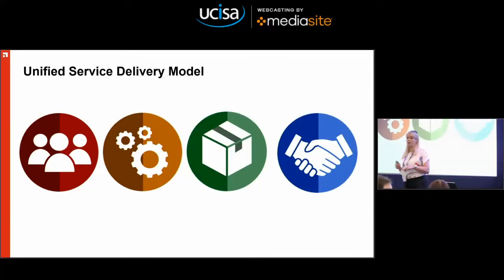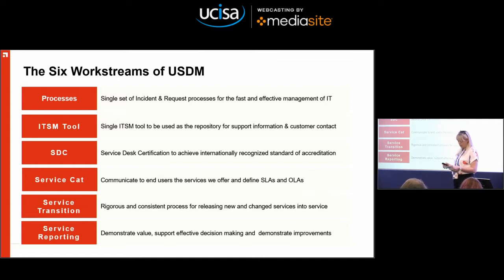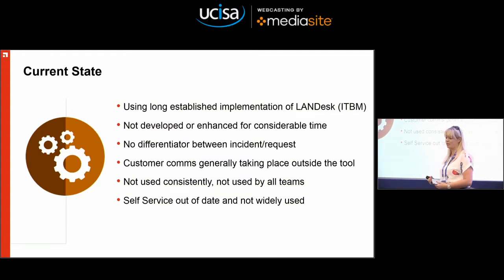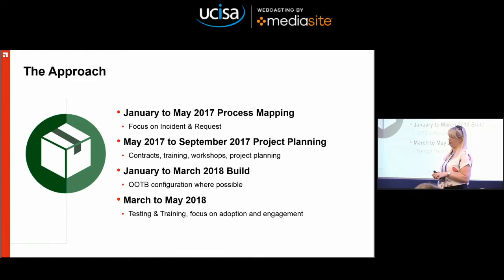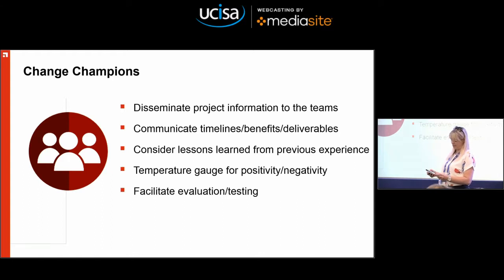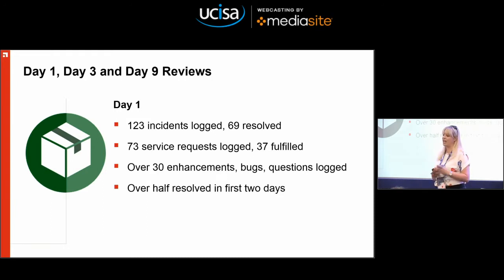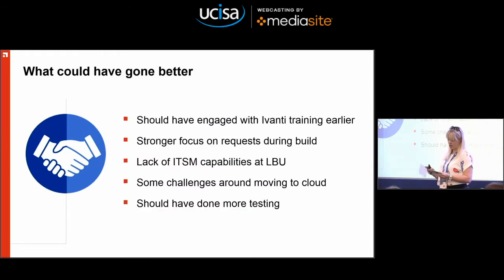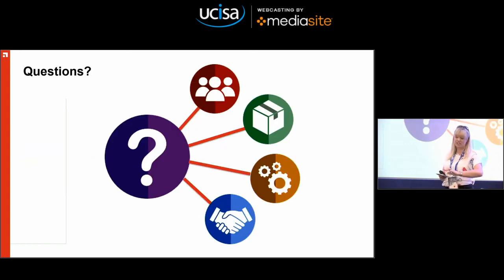UCISA-SSG18 Unified Service Delivery Model – keeping it simple, getting it done!